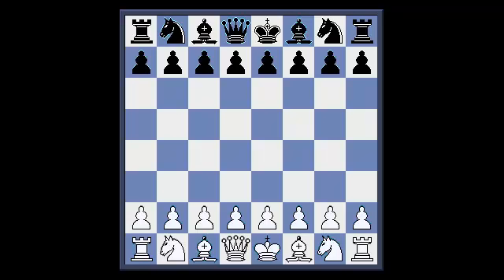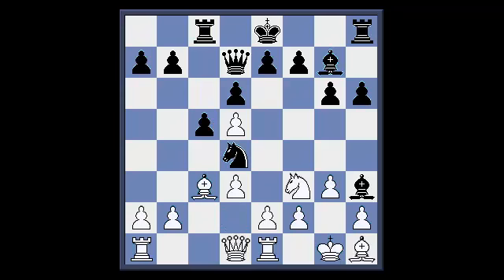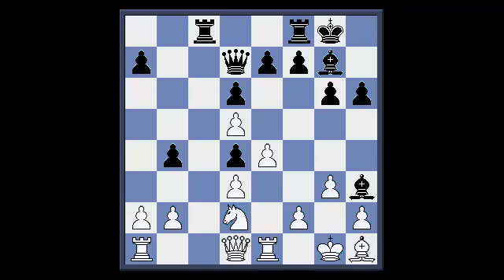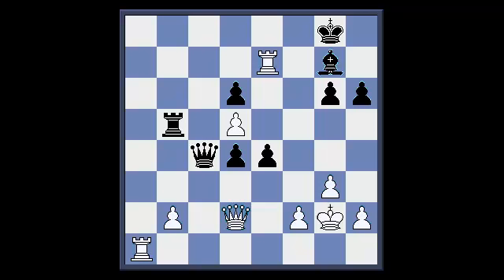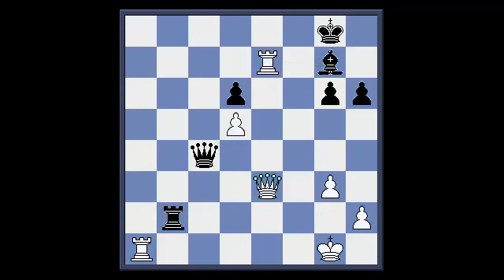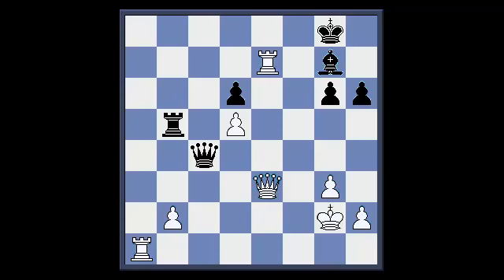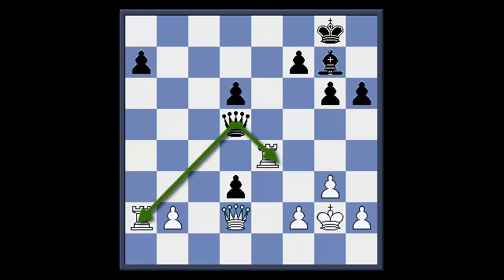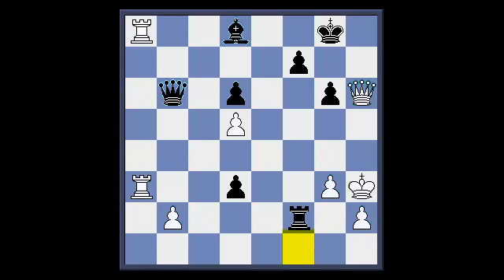Liordis Quesada vs. Carlos Antonio Alejano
Chess game from  the  Cuba  Men tournament,  Round 12, 2014.
Made at the request of International  Master  Liordis  Quesada. To have a video made of your game, contact BK's videographer, Tyrone Ferrara.